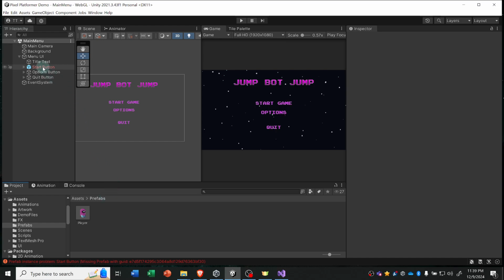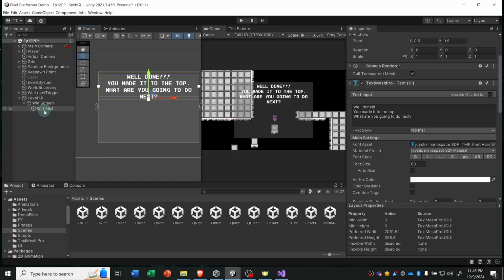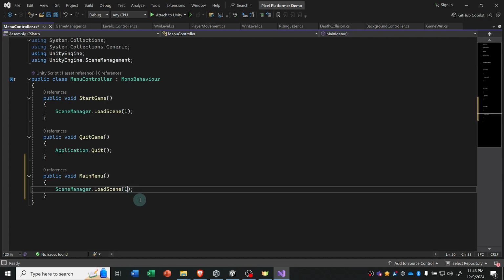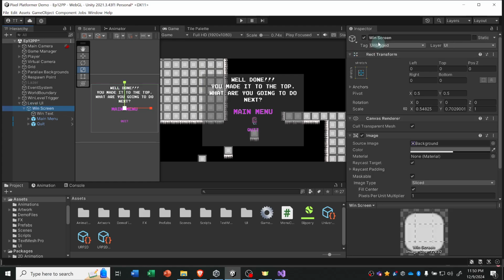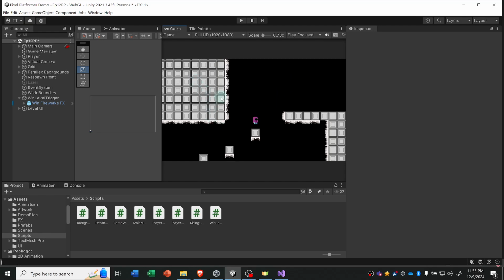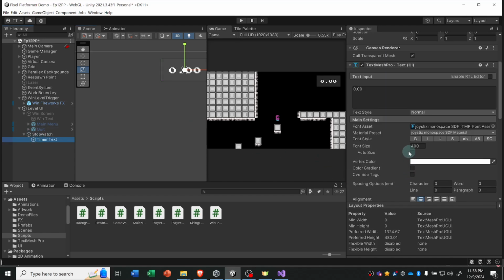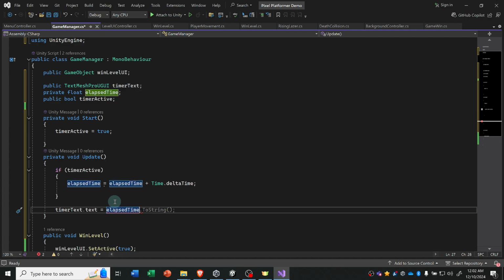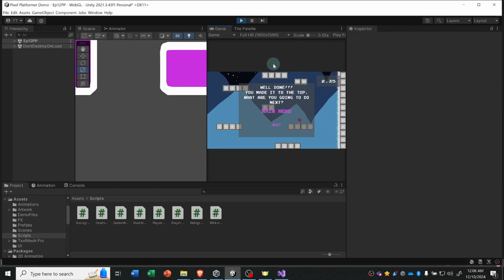Episode 12 Pixel Platformer Level UI